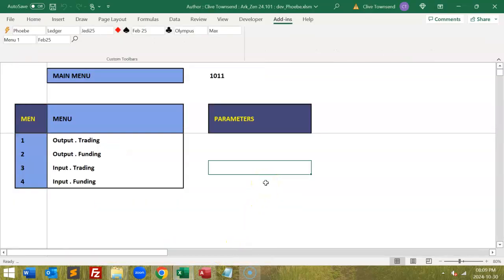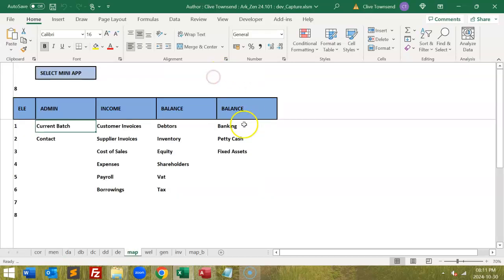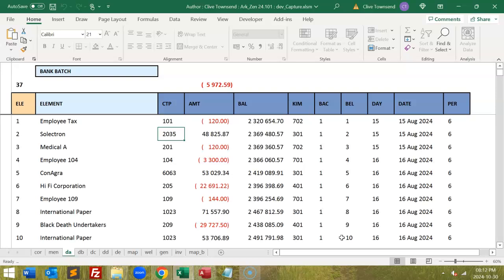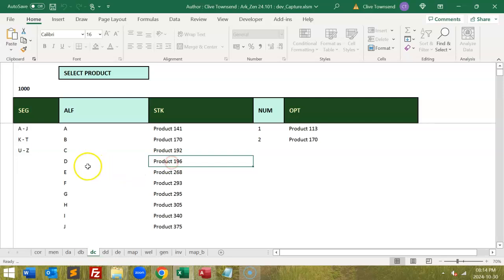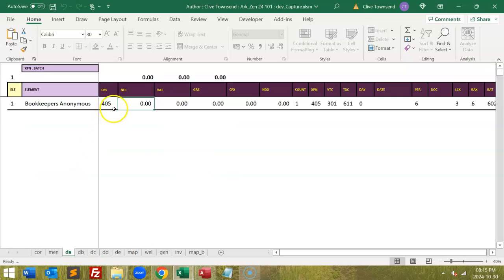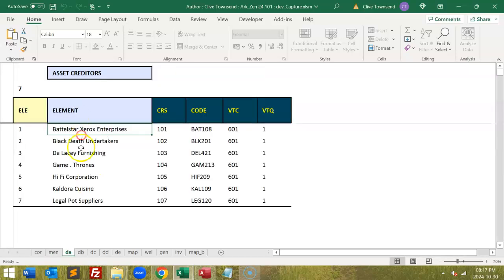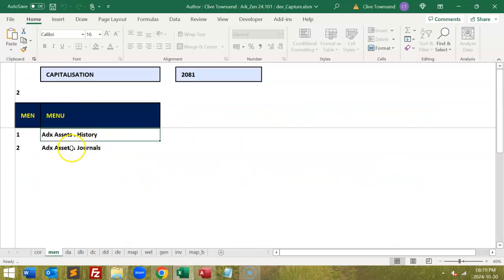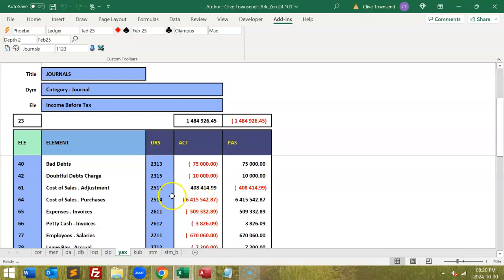Ark Zen 112 Ark Zen Paradigm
This video demonstrates our solution to double entry bookkeeping. It shows enormous power, speed and elegance. Great for small business.